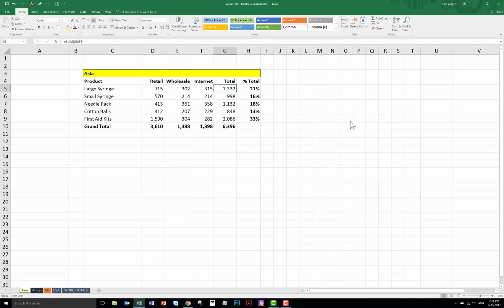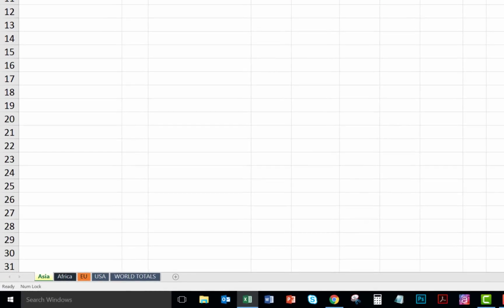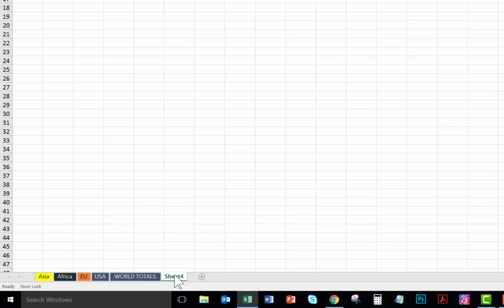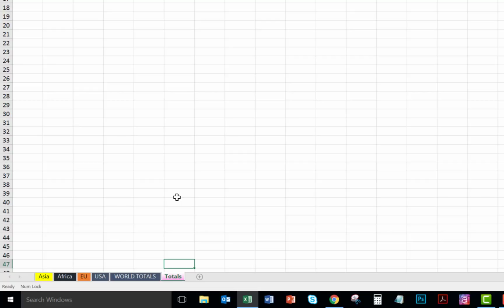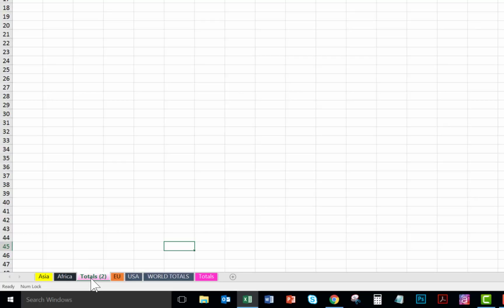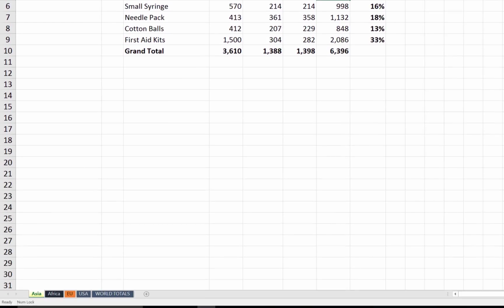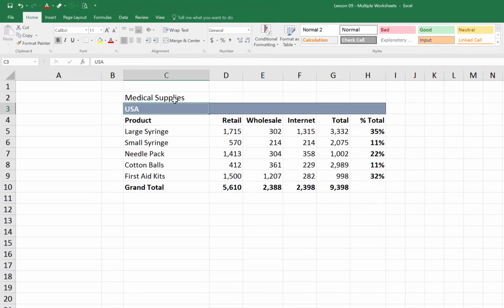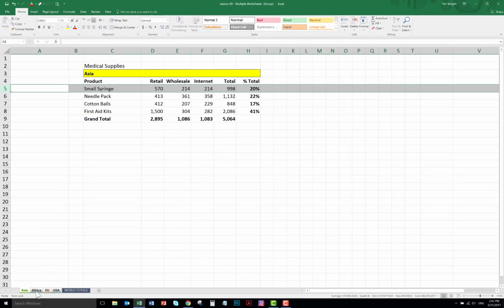Lesson 9 Topic 2 Working With Sheets